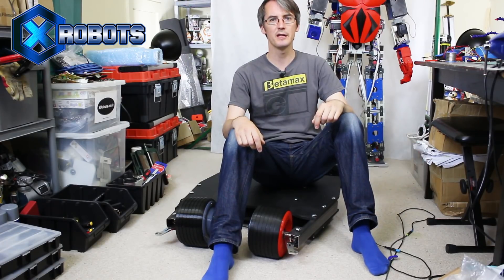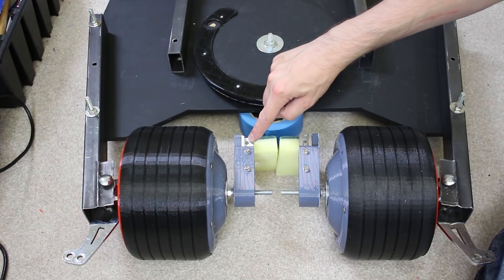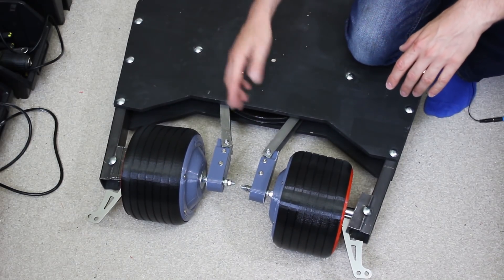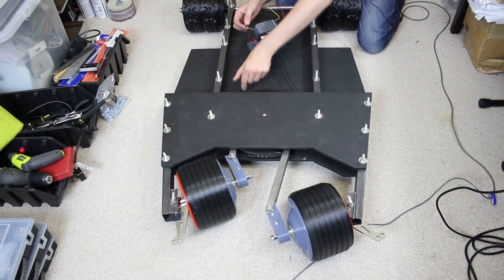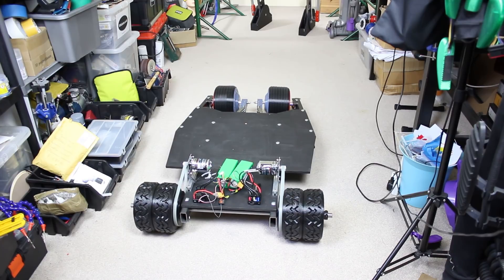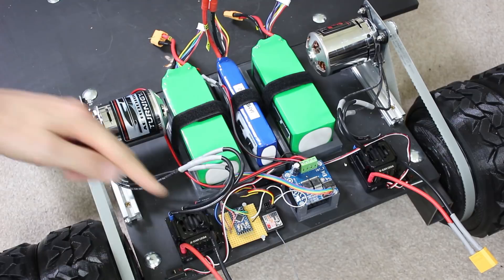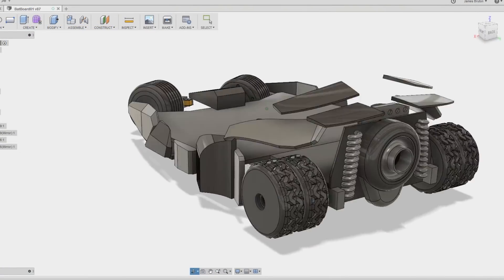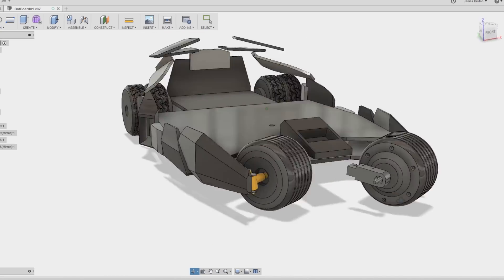Building an Electric Batman Skateboard #2 | James Bruton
This series is about making a Batman Electric Skateboard like the Bat Tumbler with electric steering so it can eventually be laser guided and have autonomous features - because that's what Batman would have!. Is it a skateboard or a longboard, or a Batboard?, I'll let you decide.

① GENIUS

② XROBOTS